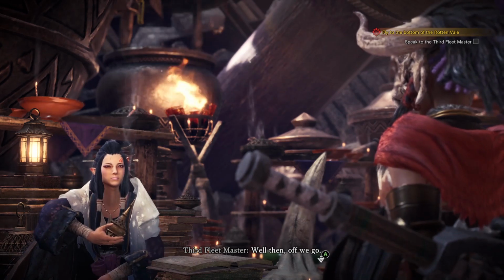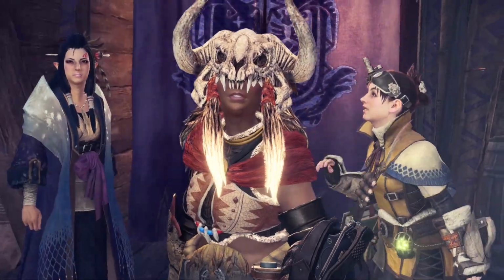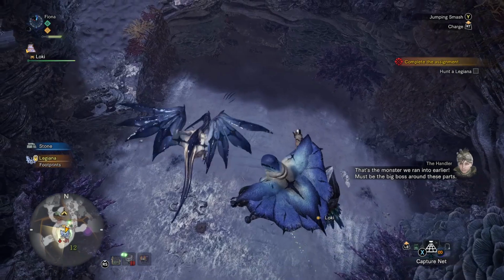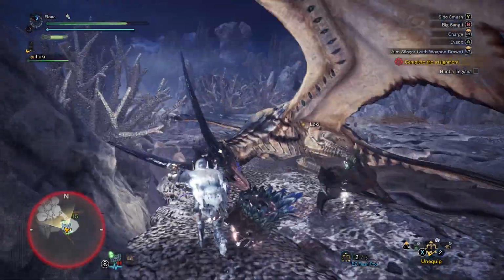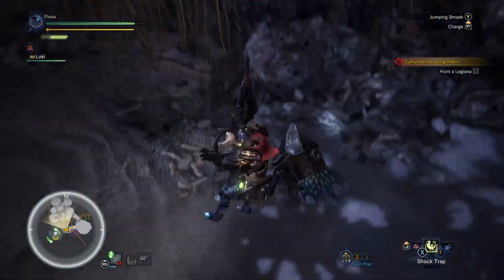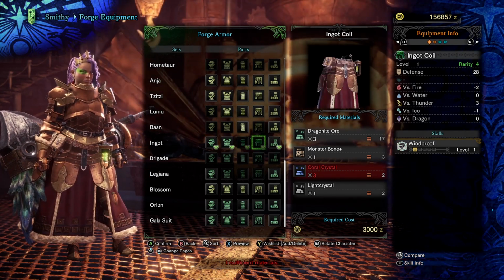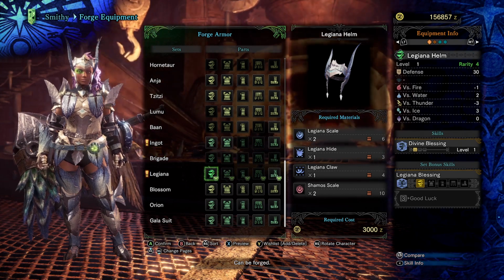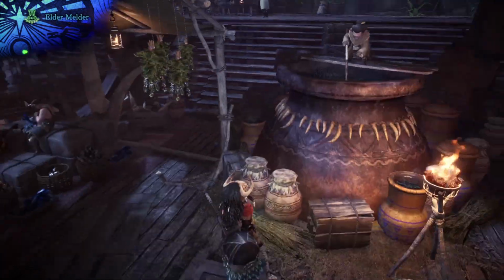Let's Play Monster Hunter World - Ep #15: Frost Bite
We're ready to dive into the depths of The Rotten Vale!  While attempting to find a good landing site we stumble into the hunting grounds of a dragon who gives us the cold shoulder.